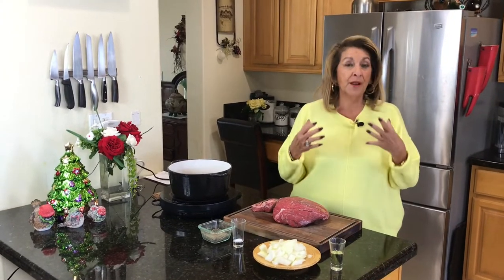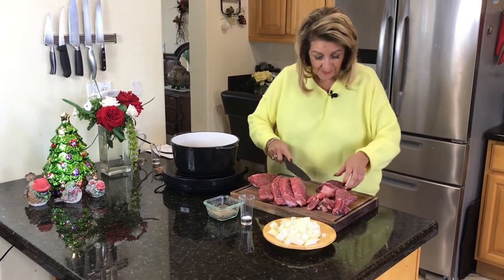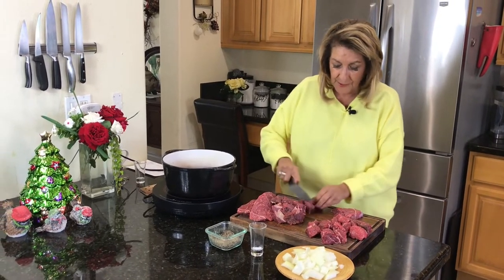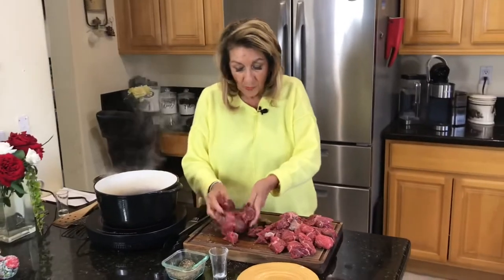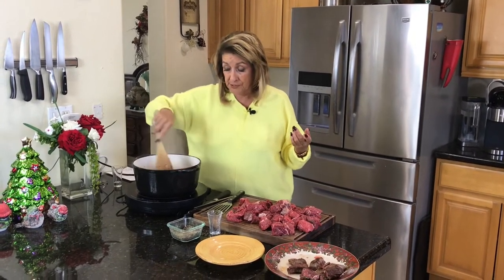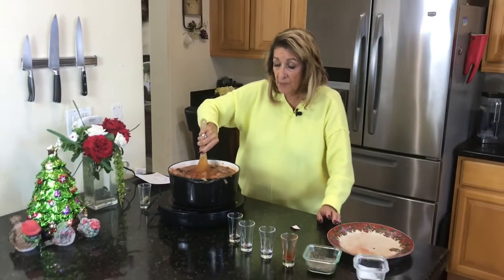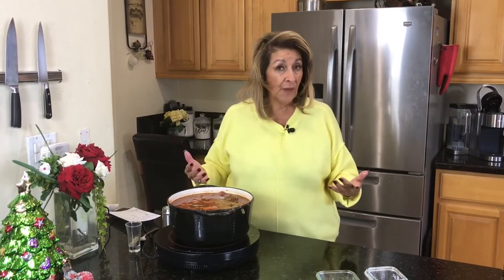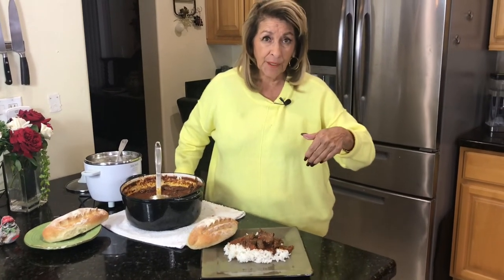Hungarian Goulash￼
2 tablespoons olive oil
3 pounds Beef chuck cut into 1 inch chunks

2 tablespoons paprika
2 tablespoons Worcestershire sauce
salt and pepper to taste
4 garlic cloves minced
26 ounces crushed tomatoes
4 cups chicken broth
6 ounces tomato paste
one can of wate